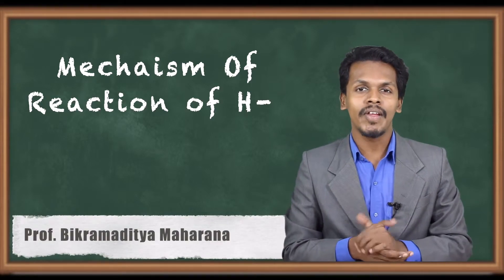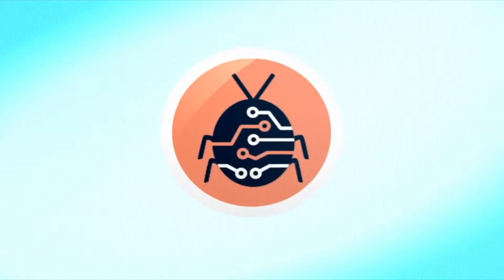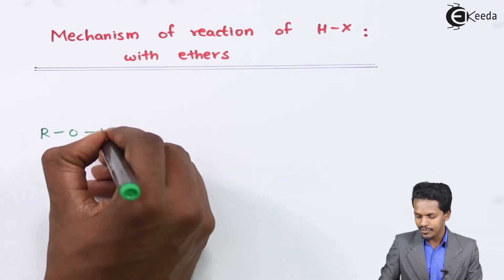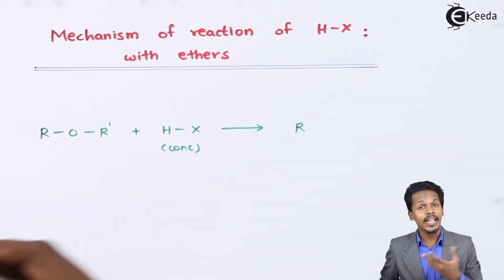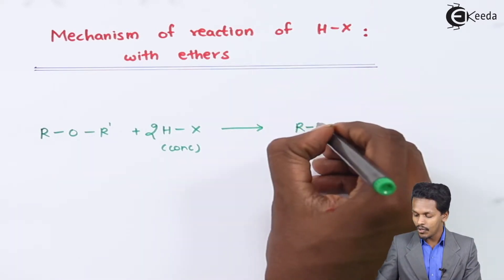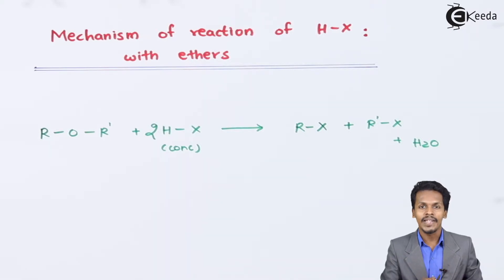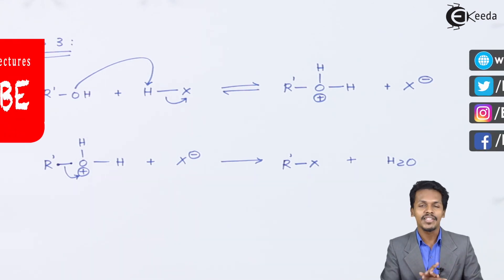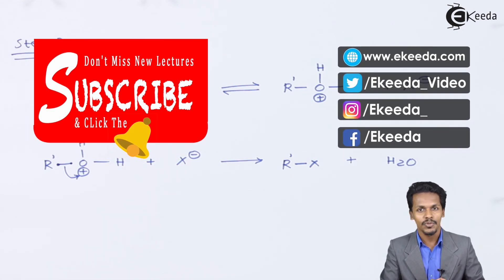Mechanism of Reaction of H X With Ethers - Alcohols, Phenols and Ethers - Chemistry Class 12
Mechanism of Reaction of H X With Ethers Video Lecture from Alcohols, Phenols and Ethers Chapter of Chemistry Class 12 for HSC, IIT JEE, CBSE & NEET.

Happy Learning : )